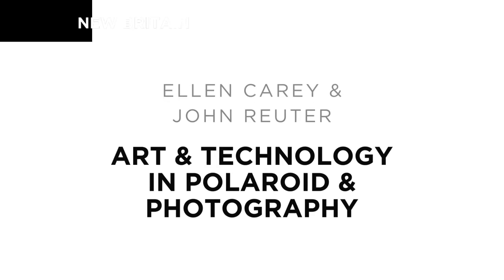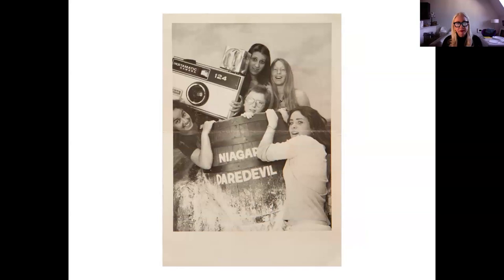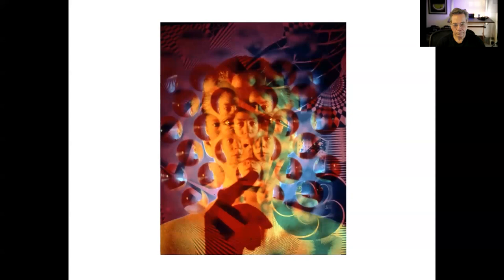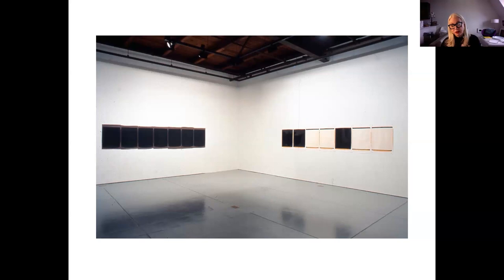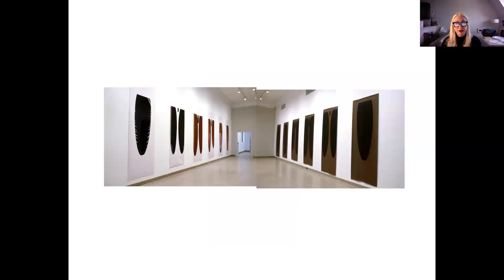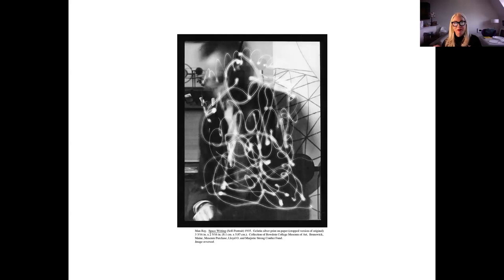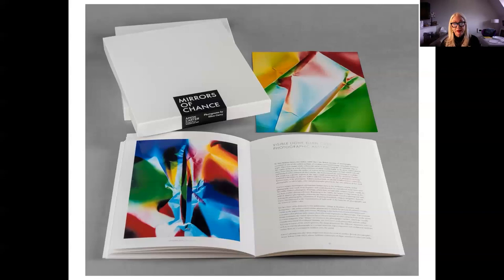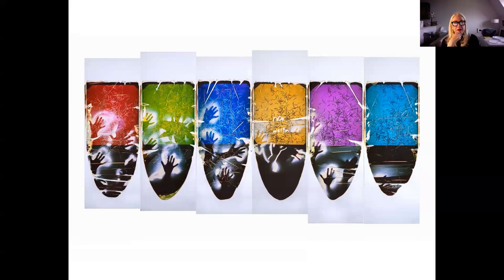Ellen Carey Virtual Event 2023